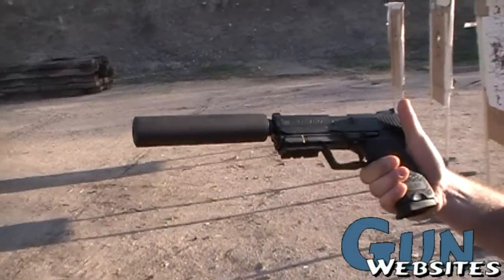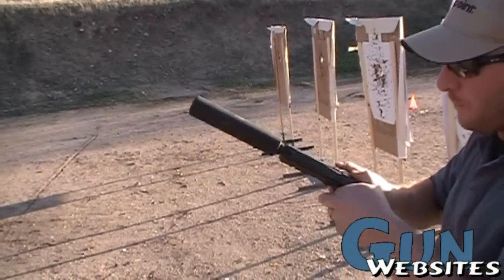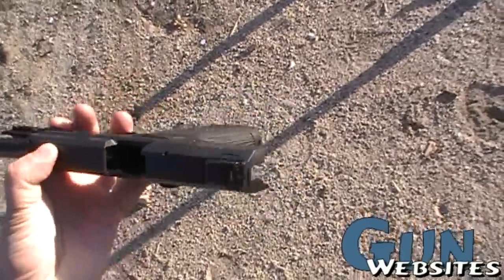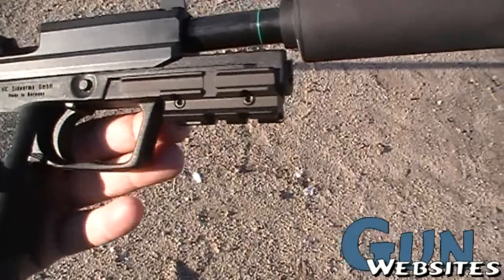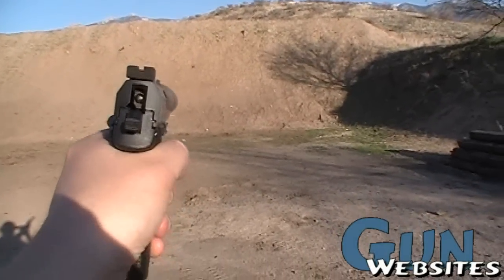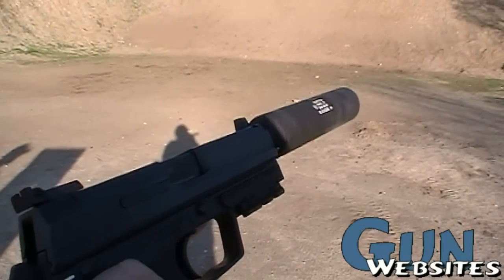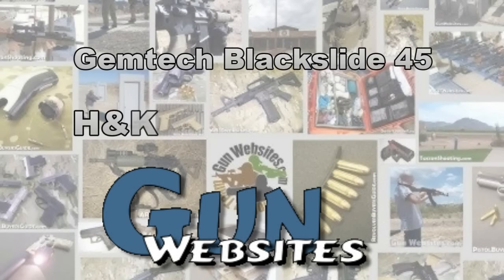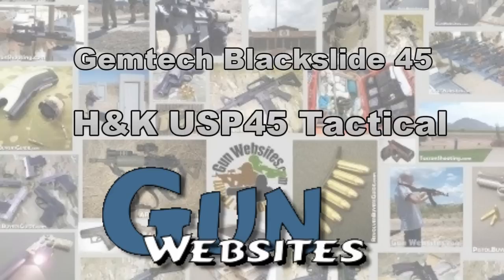Suppressed H&K USP45 w/ Gemtech Blackslide 45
Shooting Suppressed H&K USP45 with Gemtech Blackslide 45